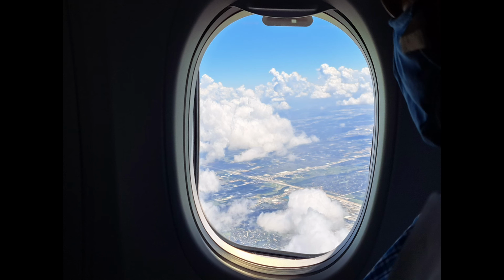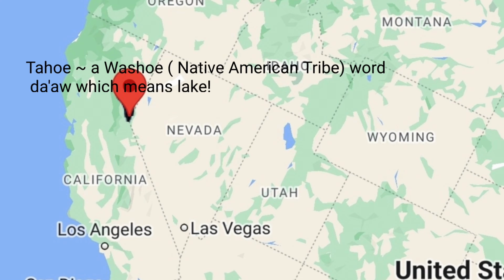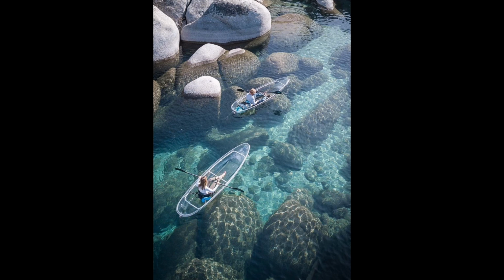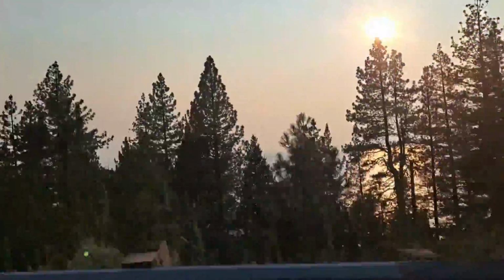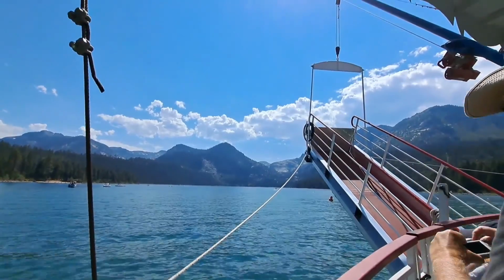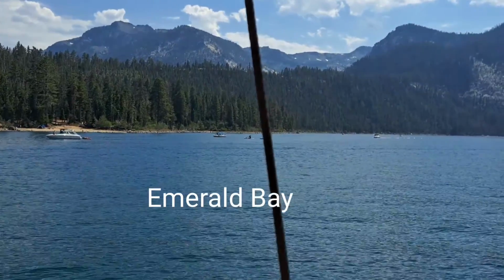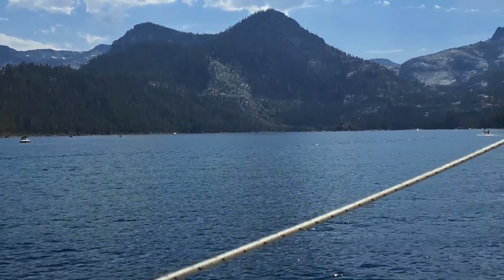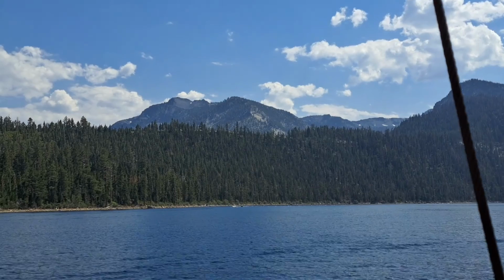Top fun things to do at LAKE TAHOE - Summer 2022/ Heavenly Mountain Ski Resort activities and more.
Summer 2022 family getaway at Lake Tahoe.

After more than two years of being cooped up at home during the pandemic, finally our family had a wonderful vacation at Lake Tahoe!
What is Lake Tahoe popular for? Sublime mountain scenery and sunny skies, make Lake Tahoe a top ski destination in the U.S.A. Lake Tahoe is located on the California - Nevada border in the Northern Sierra Nevada. A freshwater lake with 99.994 clarity . It is North America's largest Alpine lake at 22 miles long and 12 miles wide, depth of 1645 feet at its deepest.  It is also ancient, having formed more than 2 million years ago.

 Heavenly Ski Resort near South Lake Tahoe boasts spectacular views of the lake and desert for its 97 trails and 28 ski elevators. Also, the site of the 1960 Winter Olympics!
At Heavenly Ski Resort we soar above via Aerial Tram/ Gondola, we head out for a hike, we enjoyed our ride of the chair lift for the first time except for my hubby, his family used to vacation there while  growing up. We drove the  mountain rider coaster with spetacular view of the lake and it was awesome!!! We had a delicious lunch of barbque at the resort's Lodge.
The boat ride on MS Dixie ll, a paddle wheeler from Zypher Cove Marina down Emerald Bay was unbelievable seeing the lake's beautiful different shades of blue!  It was enchanting!
Unfortunately, there's no place to park our car when we attempted to visit Vikingholm Castle, a 1929 Nordic Style Mansion,  a popular site at Emerald Bay State Park.
Had a delicious meal at Hell's Kitchen Lake Tahoe, Michelin star chef Gordon Ramsay's restaurant.
We also had a nice dinner at the top of Harrah's with a magnificent view of the lake at Sapori Italian Kitchen with superb service, with the Tiramisu served table side.  Pizza at the food court was fantastic as well.
Our family enjoyed mini golf at Magic Carpet before our boat ride at Zypher Cove.
Great sunset photo ops at the beautiful Cave Rock , a must!
 Shop til you drop at Heavenly Mountain Village with a great soda and candy shop named Rocket Fizz, a not to be missed shop.
One of the best Magic shows at Lake Tahoe we enjoyed the most was with the great Magician Alex Ramon with his Illusion Fusion, a must see as well. It was unbelievable!
For our base camp, we stayed at Hard Rock Hotel and Casino, a popular place at Lake Tahoe with a huge Casino, memorabilia, restaurants, a pool, a gift shop and had a concert the day we checked in.

We also visited the Nevada State Museum at Nevada's capital Carson City.
A revisit of Virginia City is also a must!  We were treated with a classic car show during our visit, with full of beautiful classic cars lined the streets! There was plenty of shops from candy to silver to western wear to food and drinks. Not to mention delicious ice cream!!!
These and more are the fun things to do at Lake Tahoe and neighboring cities!
I hope your plan of visiting Lake Tahoe will come into fruition this summer, fall or maybe at winter when the mountains are covered with snow, I think that time will be beautiful as well.

Thank you everyone for watching, until then this is Emily, safe travels wherever your plans take you!

You can message me as well at filam.intl.ourtlook.com
My FB Emily Troy